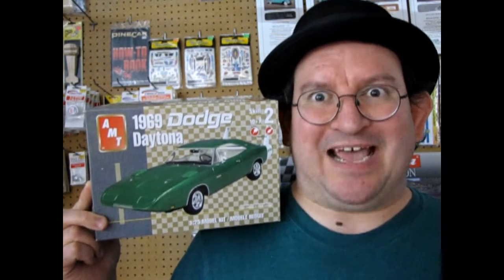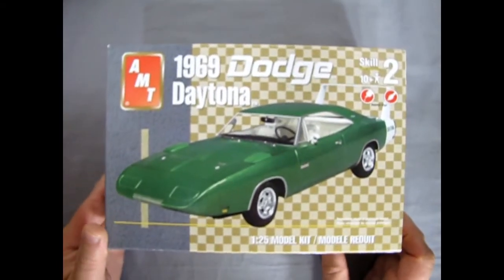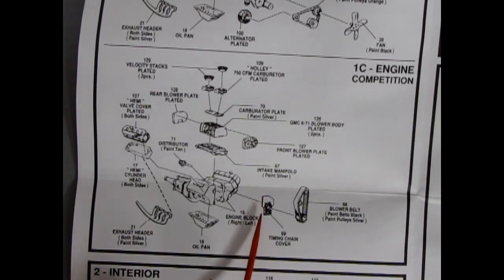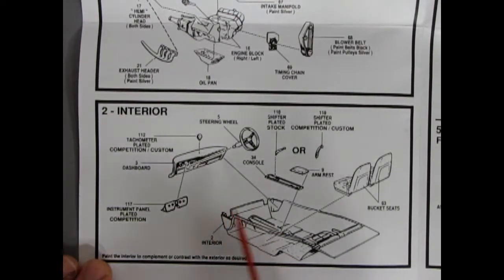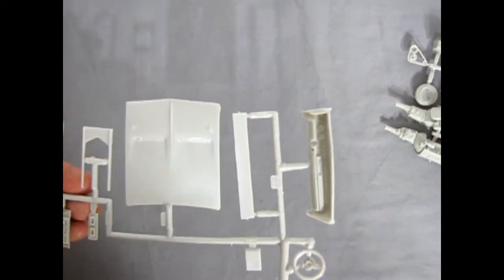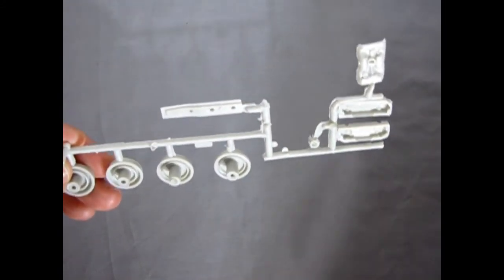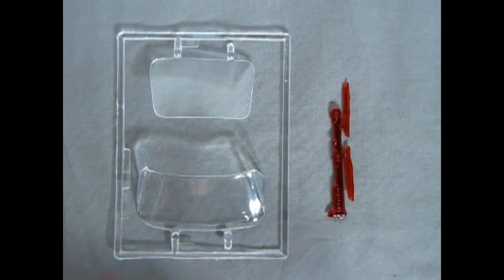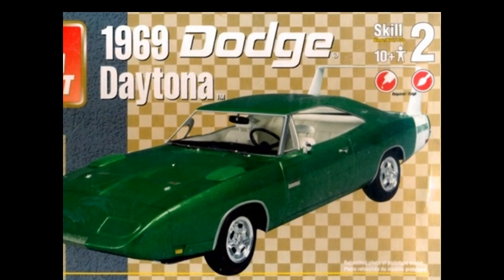Unboxing The 1969 Dodge Daytona Model Kit By AMT/ERTL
Are you looking for the 1969 Dodge Daytona Model Kit By AMT/ERTL and want to know what the instruction sheet, plastic parts and decal sheet looks like before you buy the model?

Let us do the work for you as we unbox the AMT/ERTL 1969 Dodge Daytona Model Kit.

Thank you very much for watching "Unboxing The 1969 Dodge Daytona Model Kit Model Kit By AMT/ERTL". It means a lot to us!